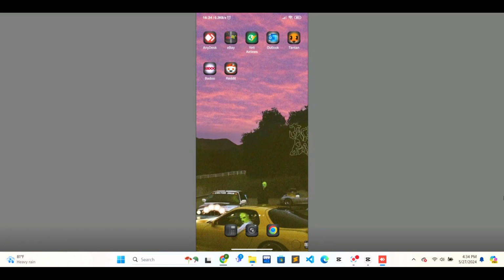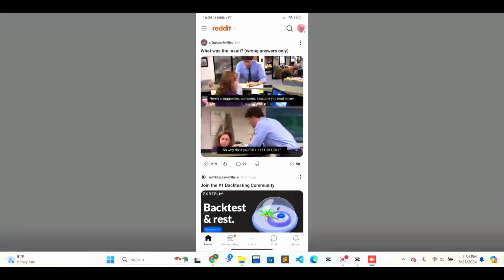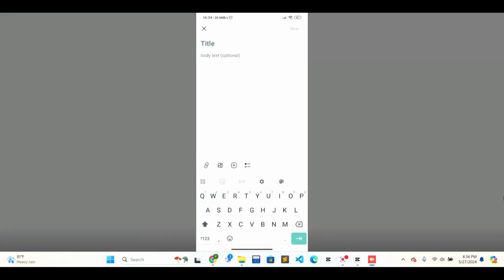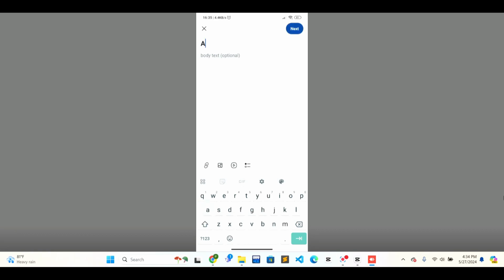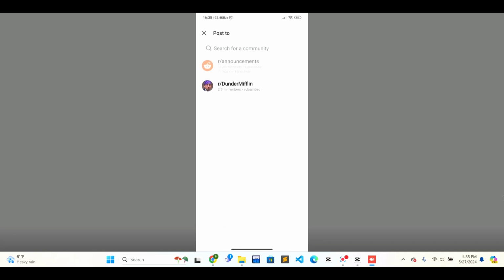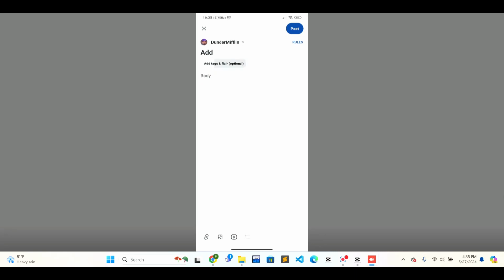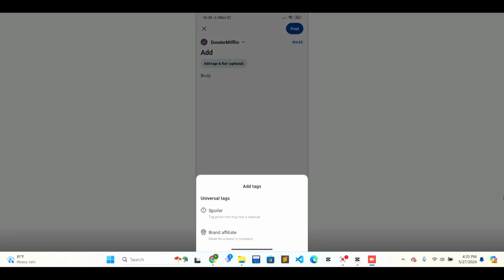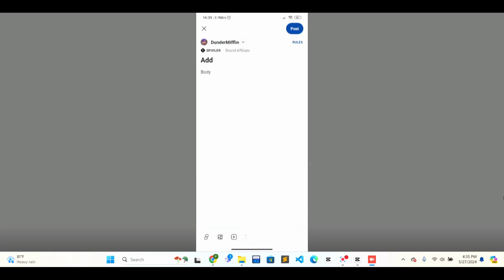How to Use Flair on Reddit (2024) | Reddit Tutorial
This video will help you understand how to use flair on Reddit to categorize and highlight your posts. Learn how to add flair to your posts and comments, choose appropriate flair options, and follow subreddit-specific rules. Enhance your Reddit experience by using flair effectively to improve the visibility and relevance of your content.